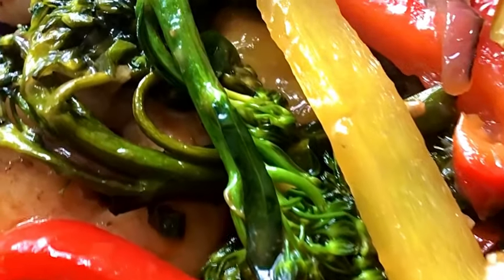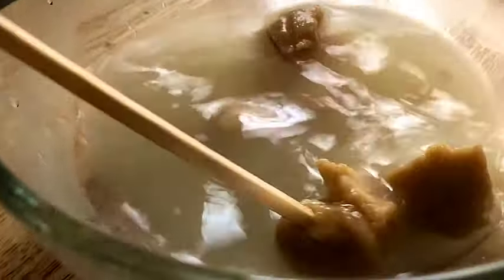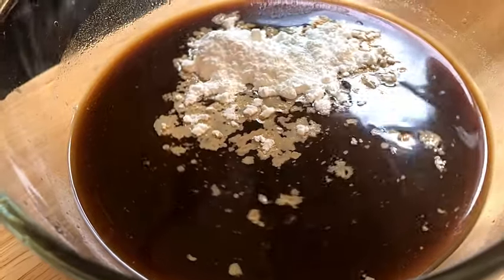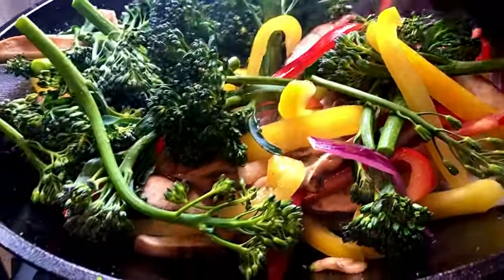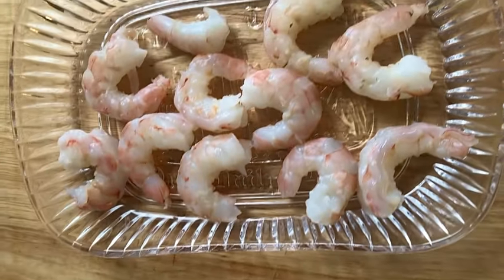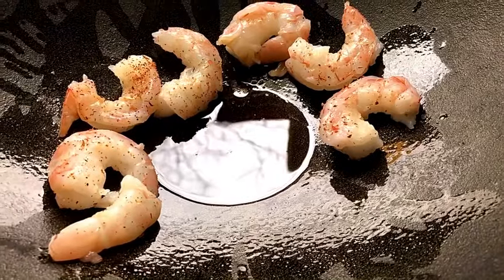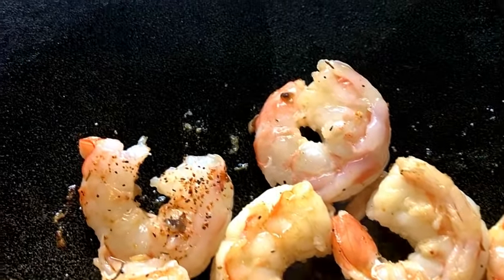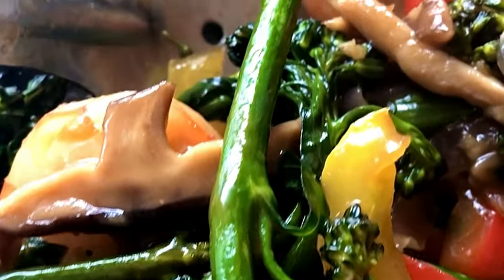Easy Shrimp Stir Fry Recipe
Ingredients

3 tablespoons sesame oil
1 pound shrimp (deveined and shelled, or tail on, wild caught if possible)
1 pound broccoli (or broccolini, stem on, about 4 cups)
2 bell peppers (any color)
4 ounces shiitake mushrooms (optional)
1 small red onion sliced
2 green onions
1 tablespoon minced ginger (optional)
1/4 cup soy sauce (or tamari or coconut aminos)
6 tablespoons water
1 tablespoon rice vinegar
2 tablespoons sugar
1 tablespoon white miso (or yellow)
2 teaspoons cornstarch (or arrowroot powder)
1/4 teaspoon garlic powder

Instructions
Thaw the shrimp, if frozen.

Chop the veggies:

Chop the broccoli. Thinly slice the bell peppers. Remove the stems of the shiitake mushrooms and slice (or if using baby shiitakes, you can leave the stems on). Slice red onion.

Make the stir fry sauce:

Whisk together all ingredients until a smooth sauce forms.
Cook the vegetables: In a large skillet, heat 2 tablespoons oil over medium high heat. Add the broccoli or broccolini, bell pepper, red onion and mushrooms. Add 2 pinches kosher salt and cook 5 to 6 minutes, stirring occasionally, until crisp tender. Remove the vegetables to bowl.

Cook the shrimp:
 Add the additional 1 tablespoon sesame oil to the pan. Add the shrimp and green onions. Cook for 1 to 2 minutes until the shrimp are almost opaque, turning once.
Then add back the vegetables and the sauce. Reduce the heat to low and cook until the sauce is thickened.